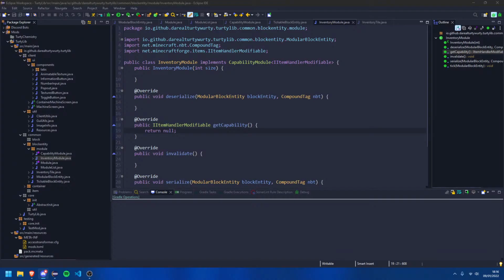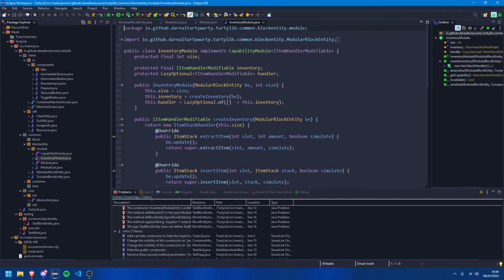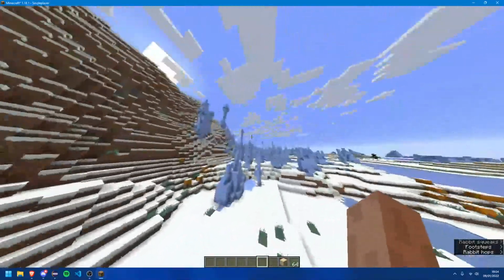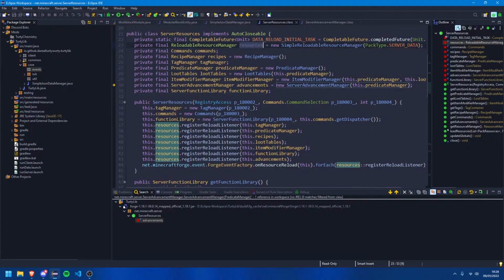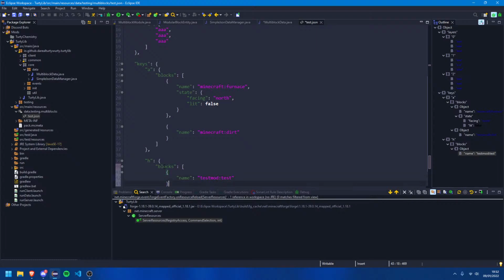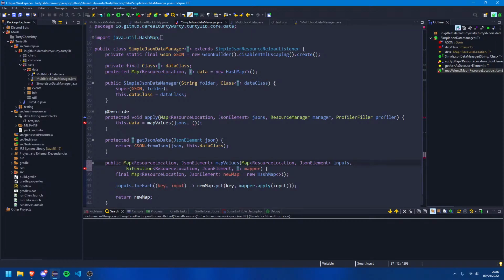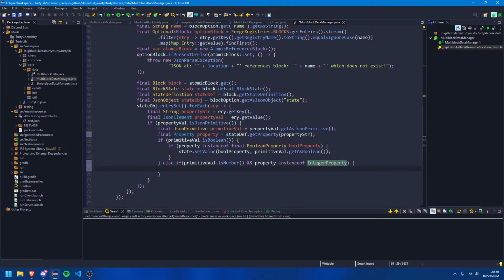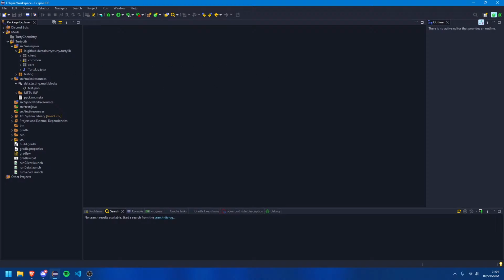Turty's Chemistry Development Stream 4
In this stream, I will be working on TurtyLib, which will be used for Turty's Chemistry, and also continuing the Shale Fracturer.